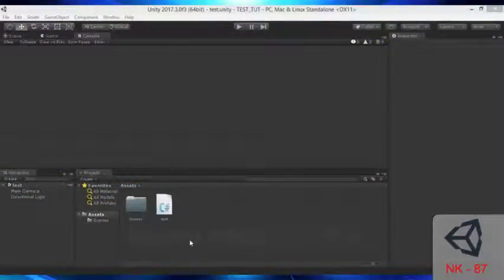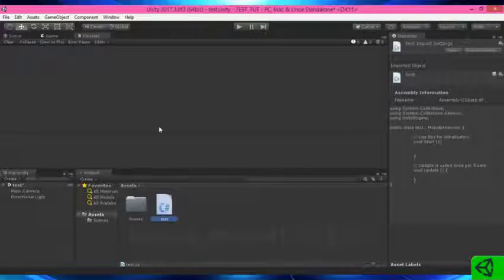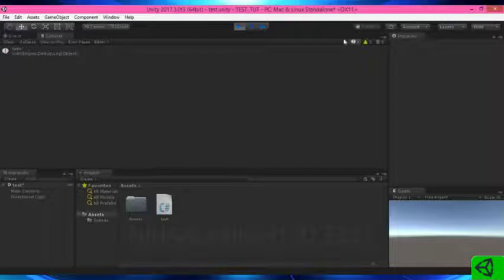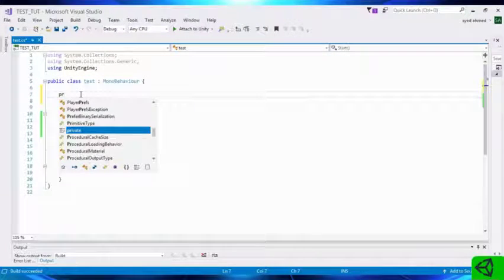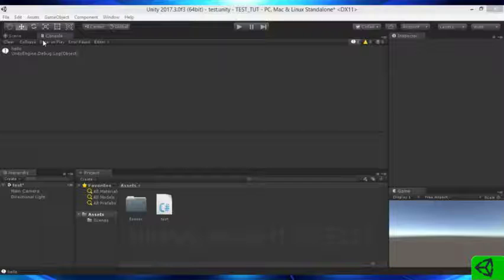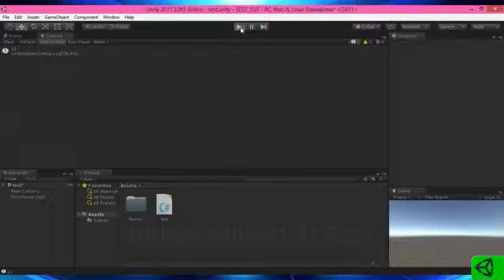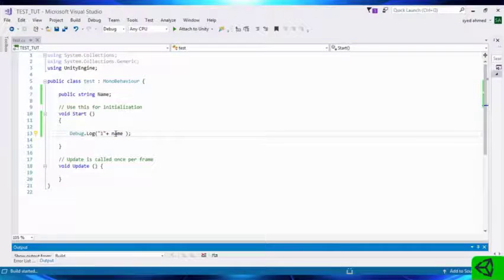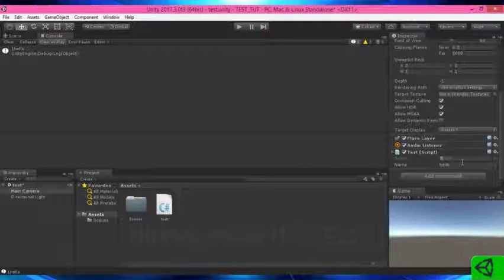Nihaal knight Live Stream - Unity C# for Debug.log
Unity C# for Debug.log